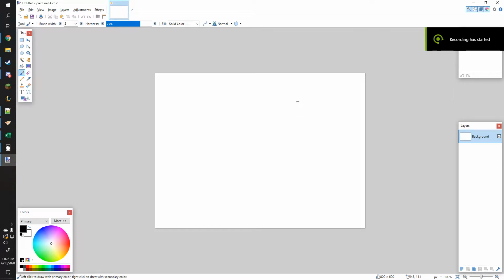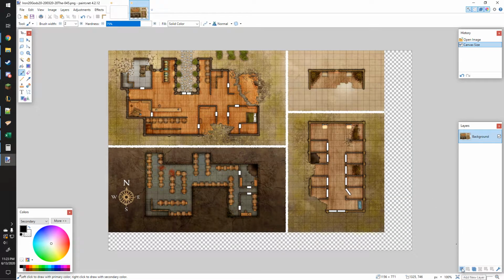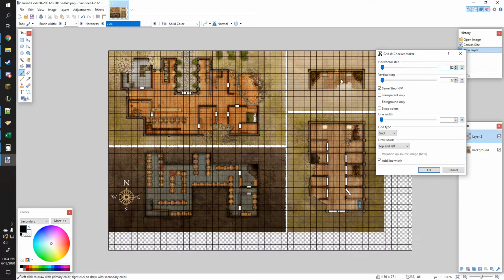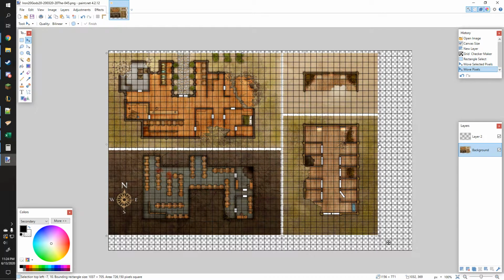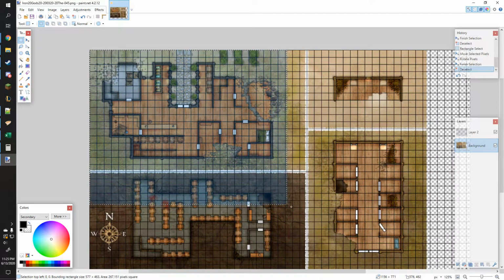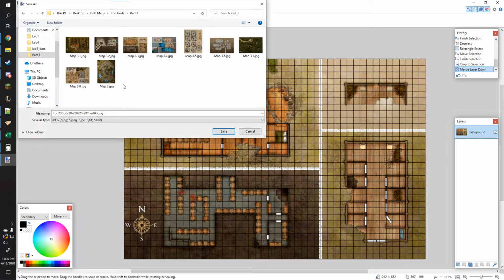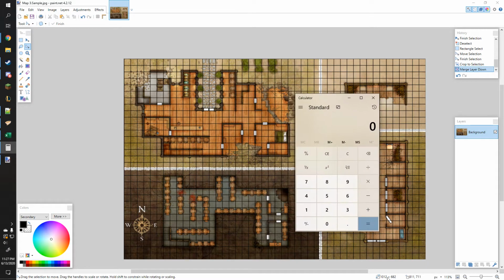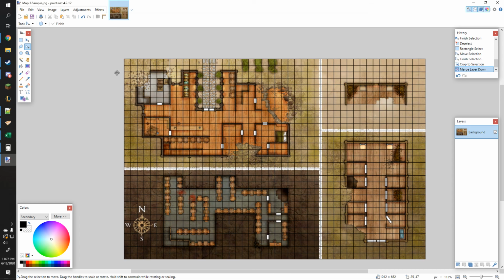Gridding Premade Maps for Roll20 using Paint.NET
Just a quick and dirty tutorial on how I convert PDF/PNG/JPG maps into maps ready to be imported into Roll20 without any weird resizing needed within Roll20.